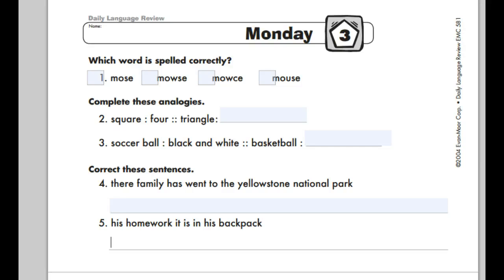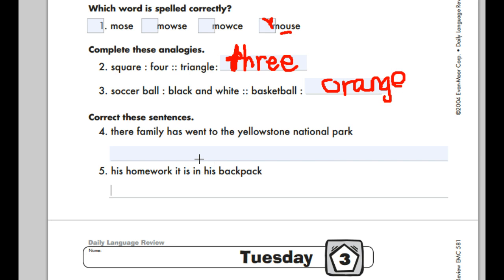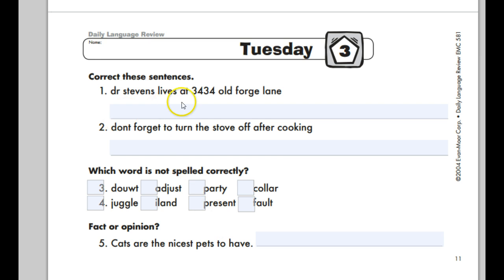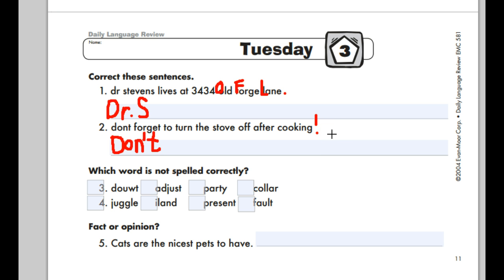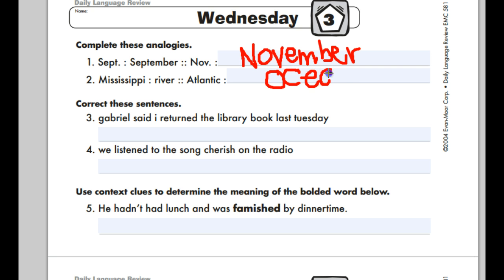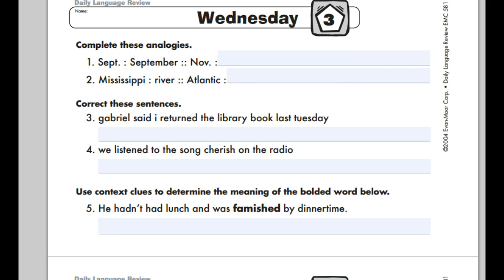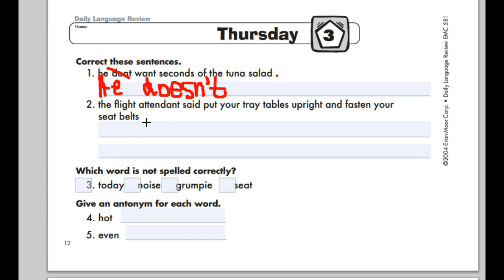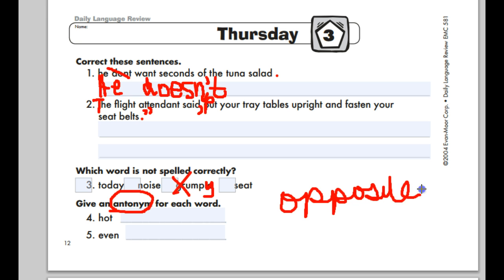3rd DOL w3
3rd DOL w3